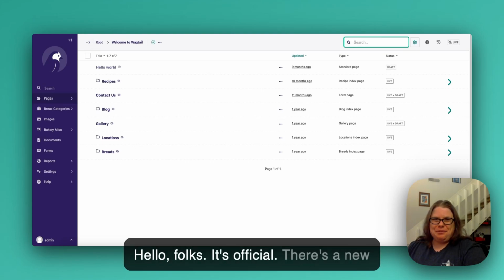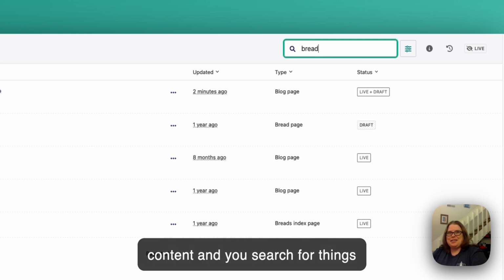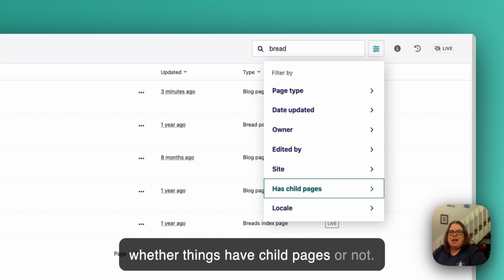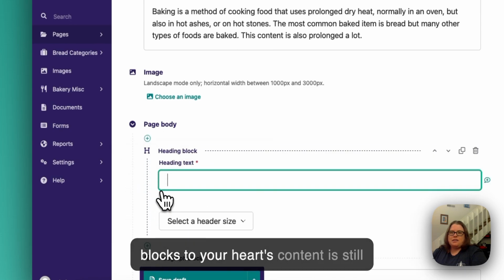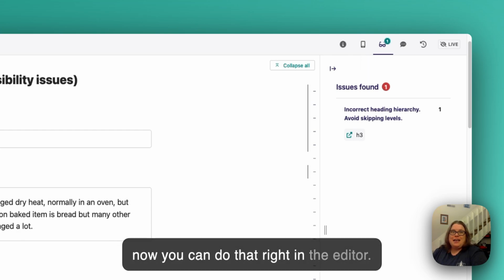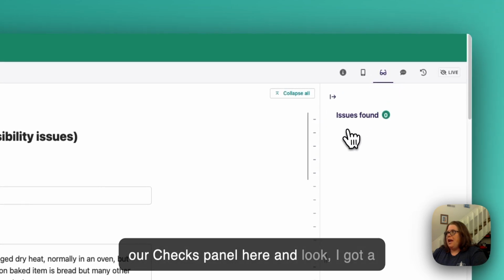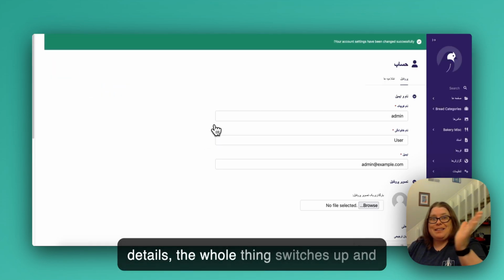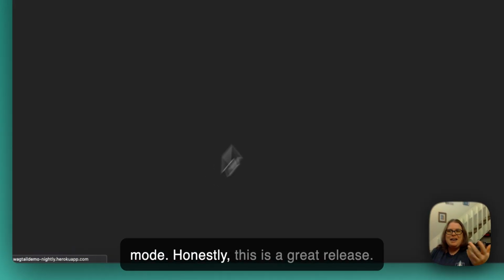Quick Video Tour of Wagtail CMS 6.0 | Universal listings, RTL languages, and more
Wagtail 6.0 is here. In this video, we'll walk through some of the big changes that have been made and our favorite new features, including:

- Major improvements to universal listings
- The new search filter options
- The new Checks section of the Wagtail editor
- Enhanced right-to-left language support
- Dark mode
- Django 5.0 support

💻 Wagtail is the easiest open-source Python CMS to use:
Install the demo and start building your first site in 10 minutes

In this quick video tour of Wagtail 6.0 and Wagtail update video, we'll walk you through the exciting new features and updates that make this release a game-changer for Wagtail CMS users.

Wagtail CMS users will notice straight away that we have added several improvements to our listings pages, including a direct Add Page button, an enhanced search bar and a new search filter button. With the new filter, you can now filter and sort content according to page type, date range, editor, owner, and also by site or locale if you're manage multiple sites or languages within Wagtail. We also moved our built-in accessibility checker to a Checks section within the page editor to make it easier to access and use. We're also excited to share that we have enhanced our right-to-left language support and have made several improvements to that interface.

Watch as we show you a demo of our newest features and some old favorites in our latest version of Wagtail CMS.

All this and more in our Wagtail 6.0 update!

👉 Get started with a FREE Wagtail CMS TRIAL and see how easy it is to build a website that works for you.